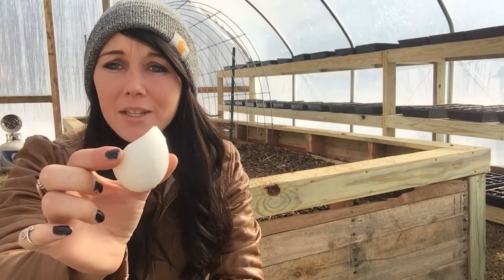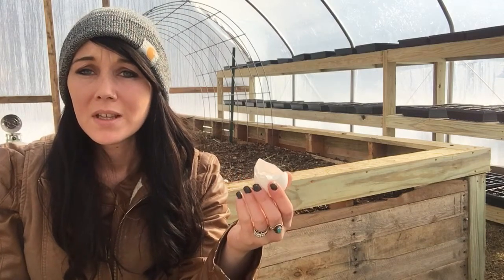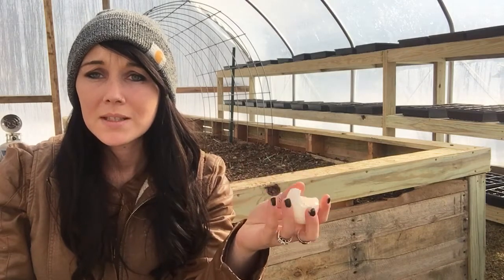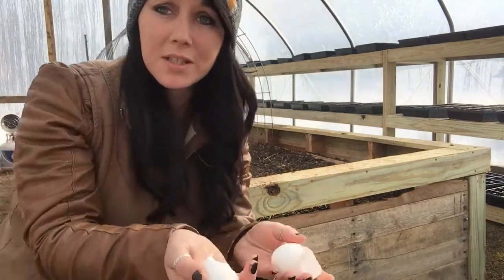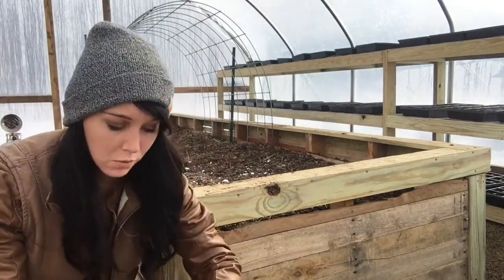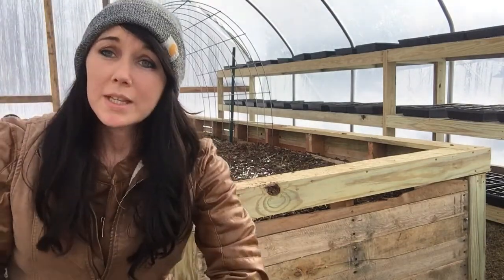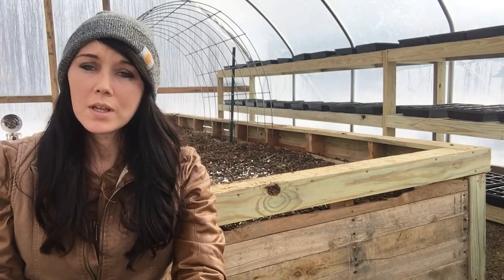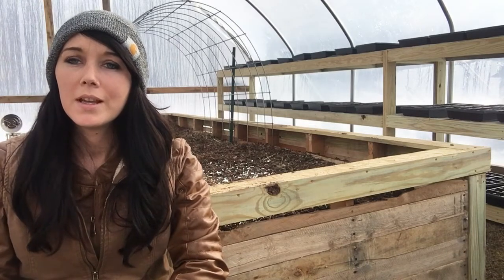Why do l put egg shells in our Raised garden beds? | Vlog